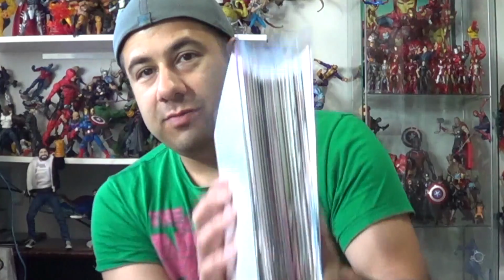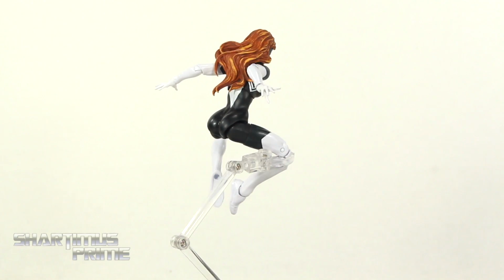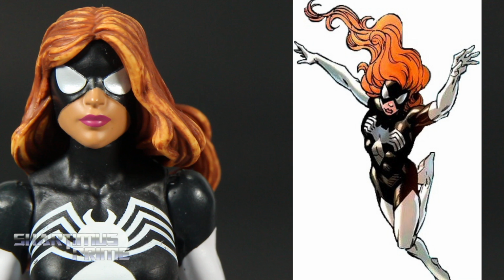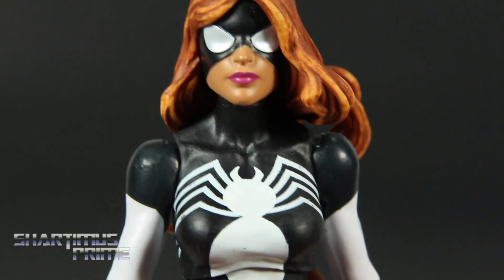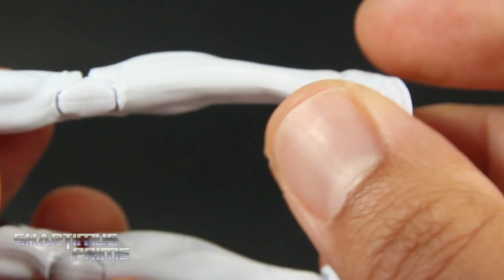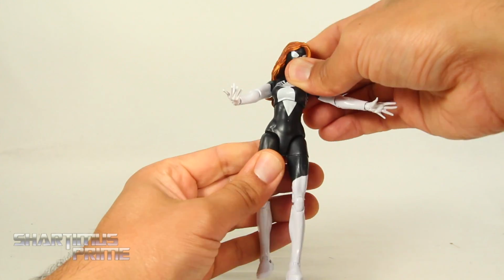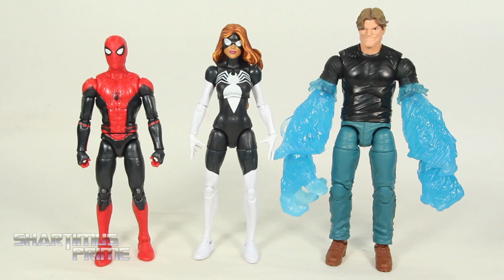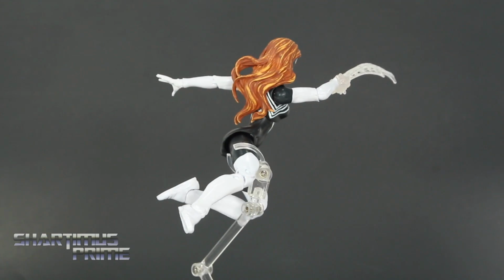Marvel Legends Spider-Woman Julia Carpenter Spider-Man Far From Home Molten Man BAF Wave Review